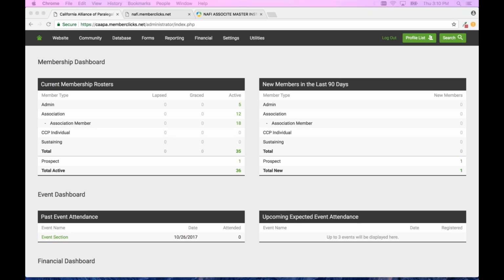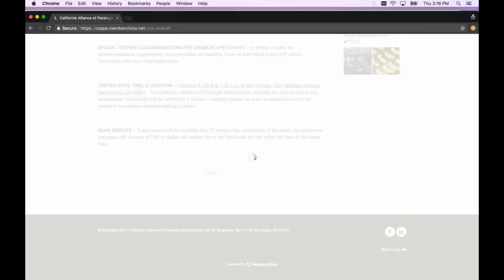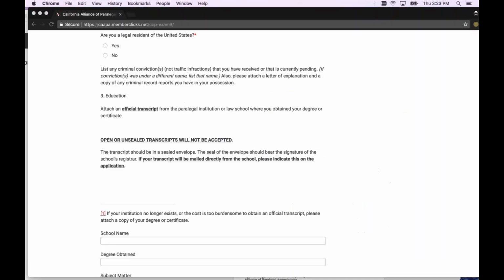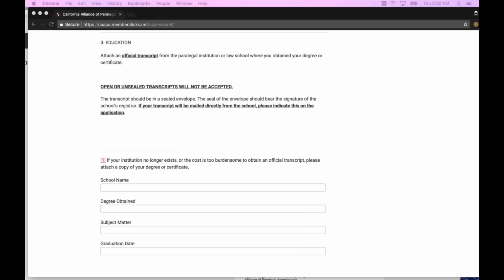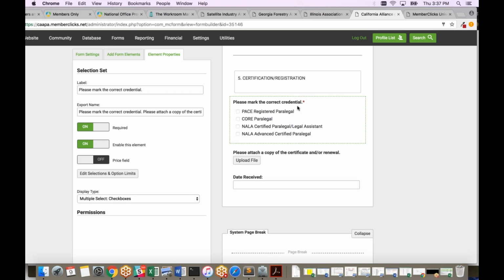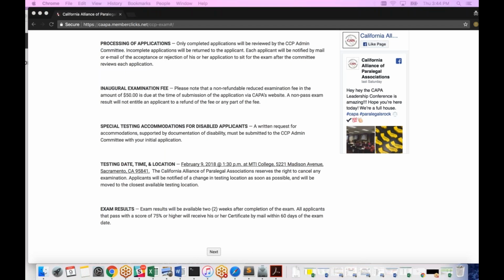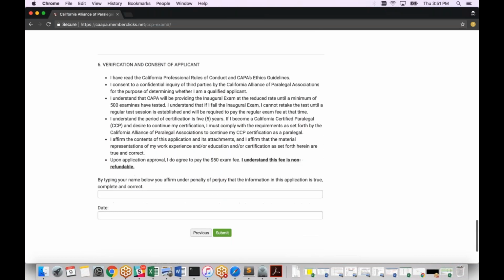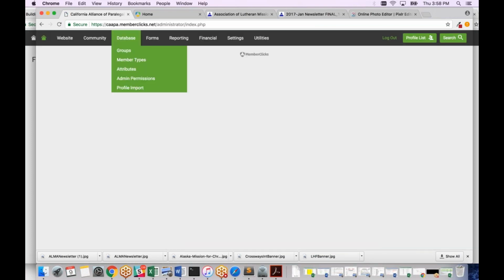CAAPA: CCP Form